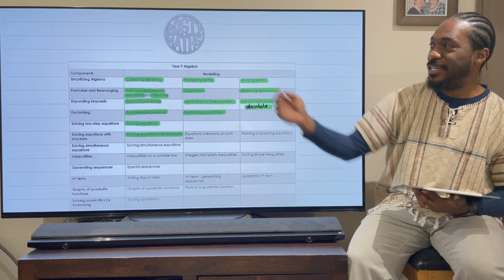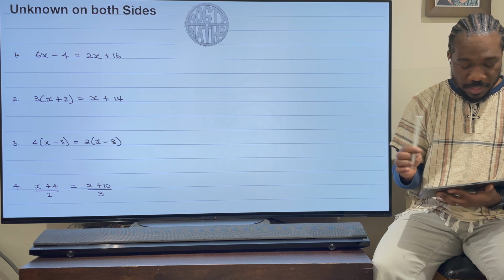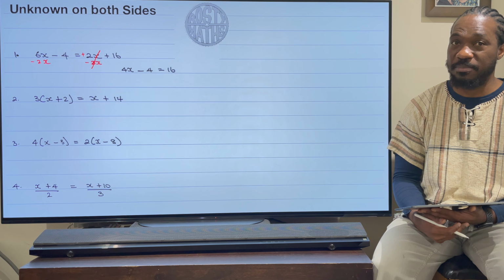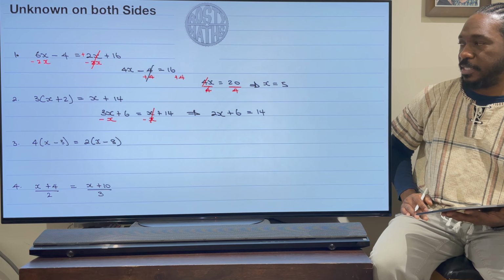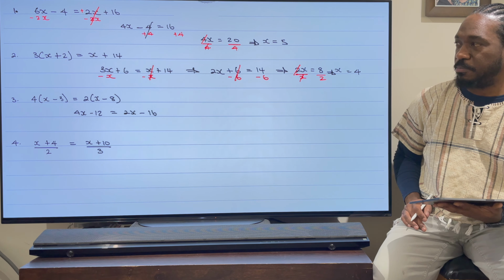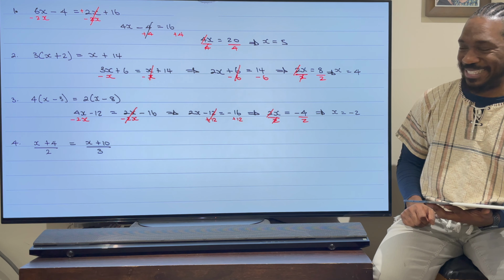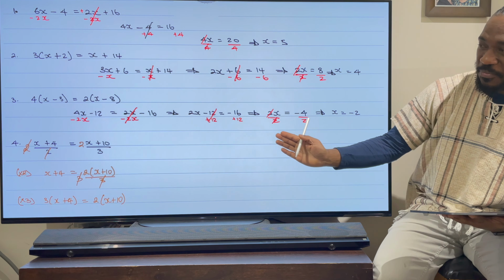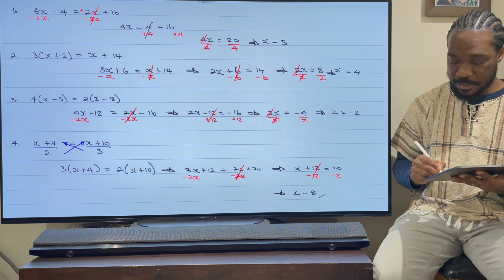How to Solve Equations with Unknown on Both Sides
In this video we look at solving equations with x on both sides. Watch as I use the balancing method and inverse operation to solve this one.